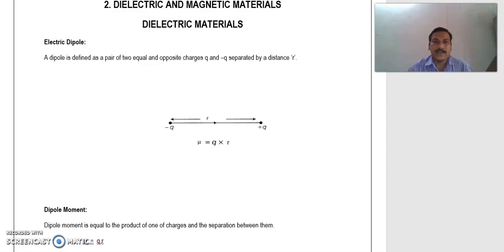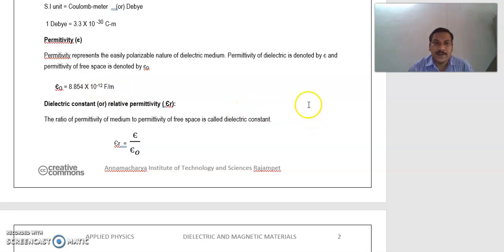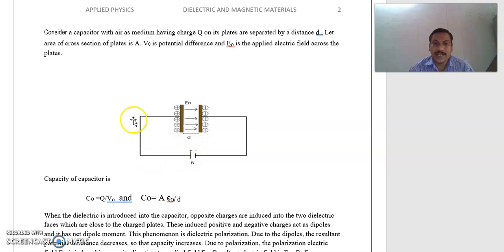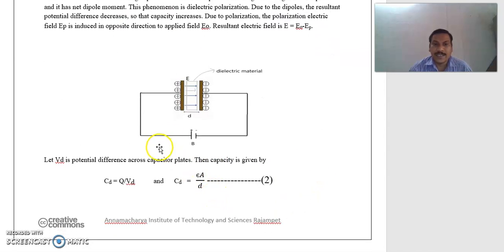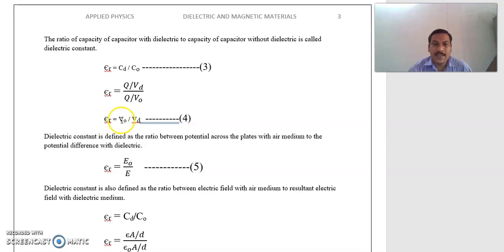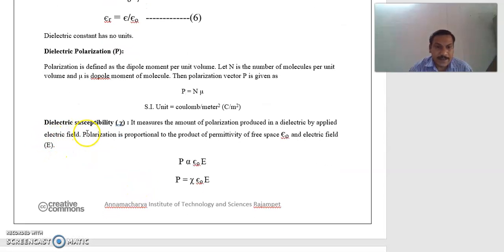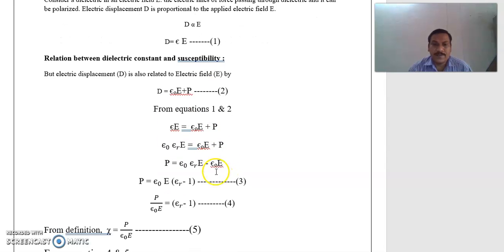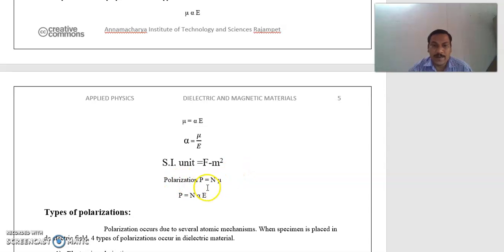2.1.1 Basic definitions of Dielectrics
For Applied Physics students_Unit-II